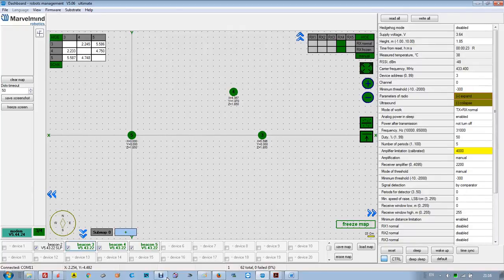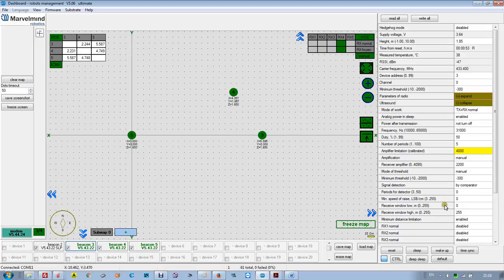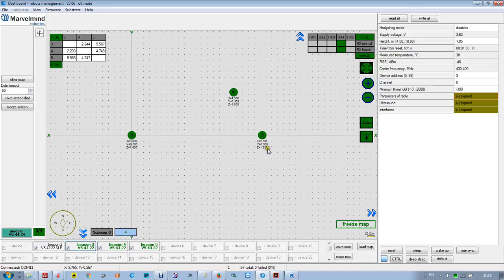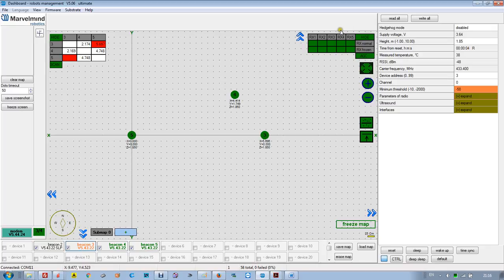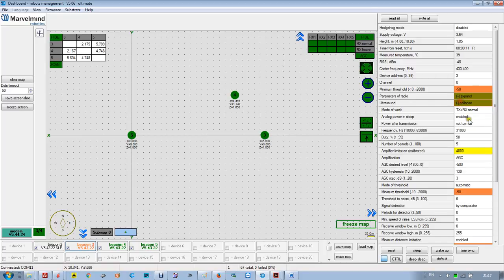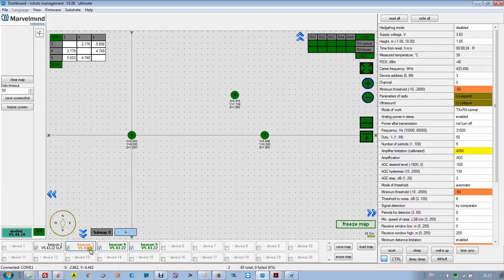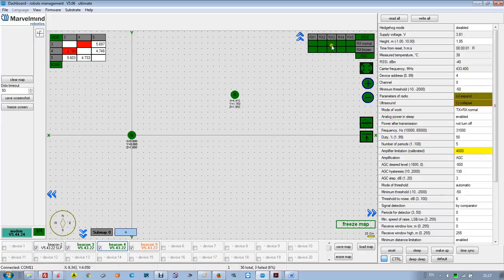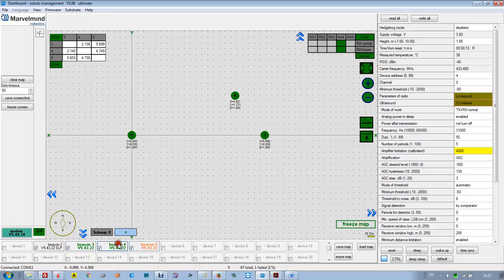Help: default settings over radio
Beacons come with some test settings from the factory. It is better, if use default setting in the beginning. After you familiarize yourself with the system, you can tune it far deeper and far more advanced.

If you lose your beacon in the dashboard, connect it instead of the modem via USB and repeat the default settings.